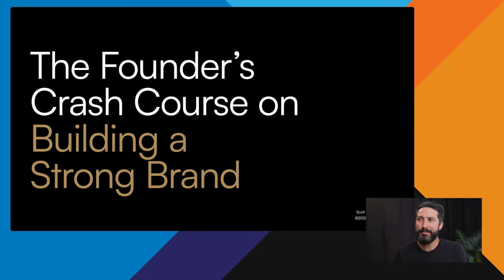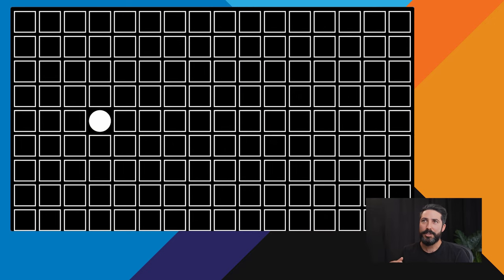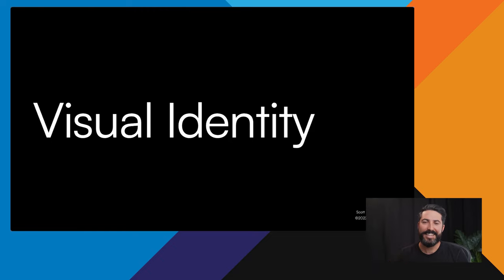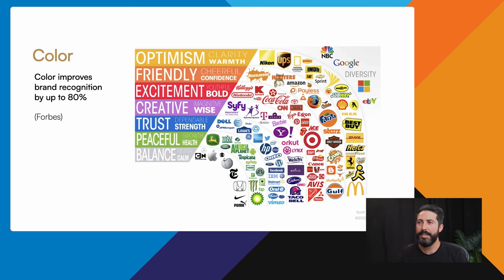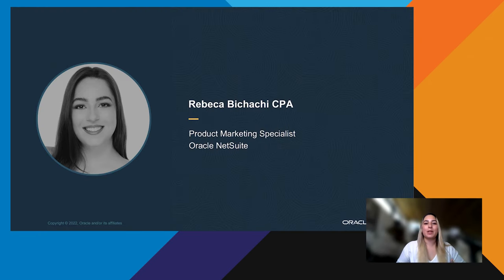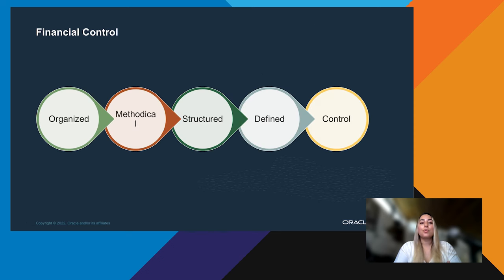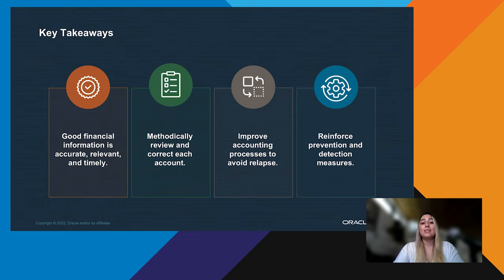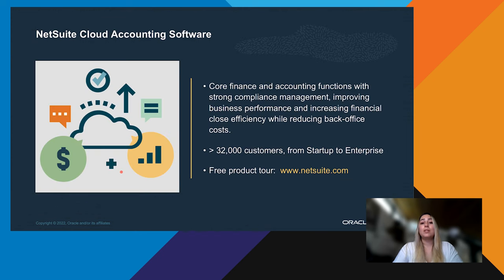How to Build a Strong Brand + Get Your Messy Financial Data Under Control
First, we hear from Scott Bair (Lunour), who talks about how to build a strong brand as a startup. After that, we’ve got a great talk from Rebeca Bichachi (Netsuite) on how to get your financial data under control.

How to Build a Strong Brand - Scott Bair

(1:43) Branding Experiment - which brand would you buy?

(3:10) What is branding?

(5:35) Brand Strategy Pyramid

(9:13) Creating a logo

(10:30) Good logos vs bad logos

(12:01) Designing a landing page

(13:45) Books & resources on Desing

Getting Your Messy Financial Data Under Control

(17:19) - The benefits of a clean P&L

(19:00) - How to get your financials organized

(22:58) - Key takeaways